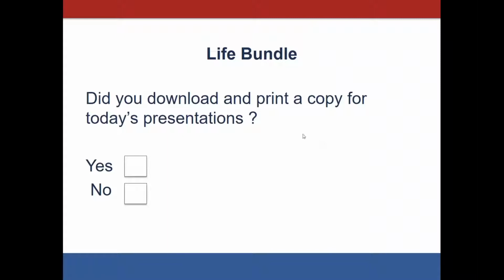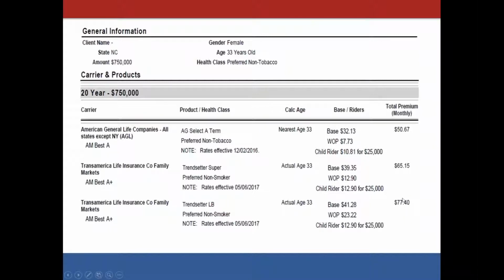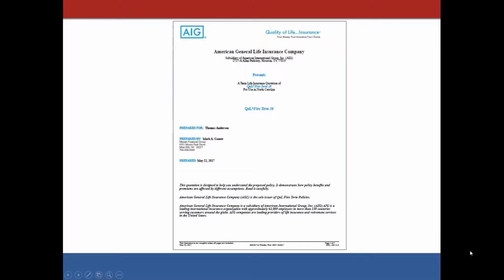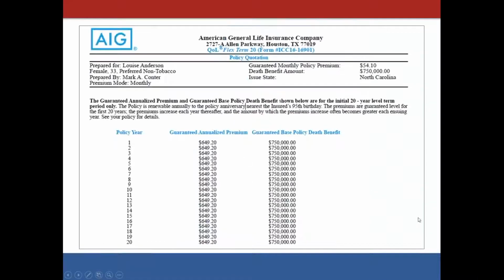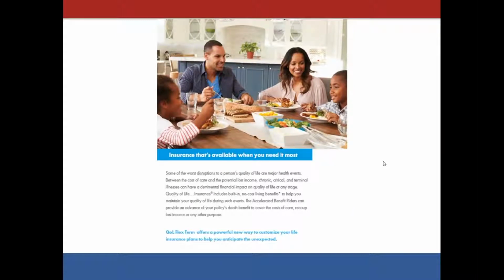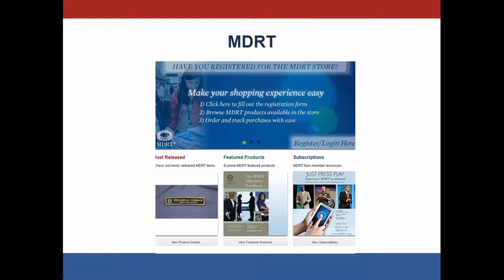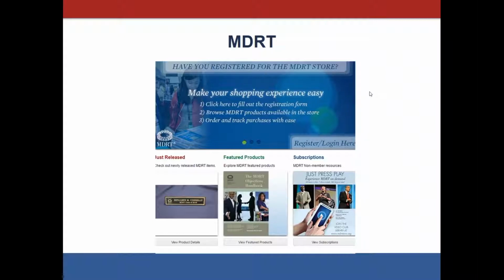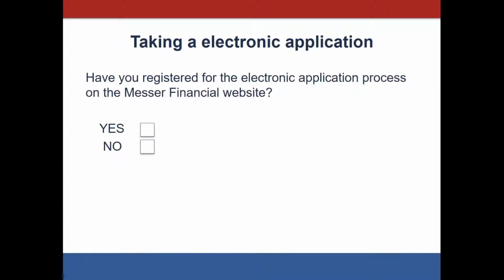6 7 17 Getting The Order